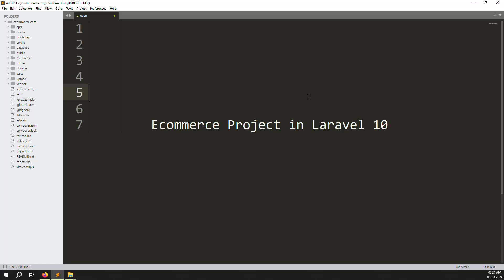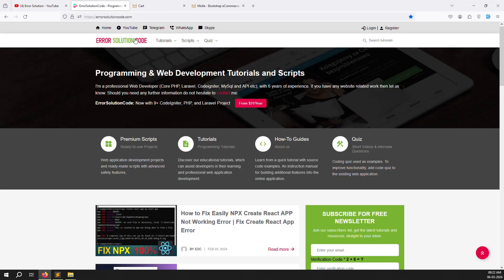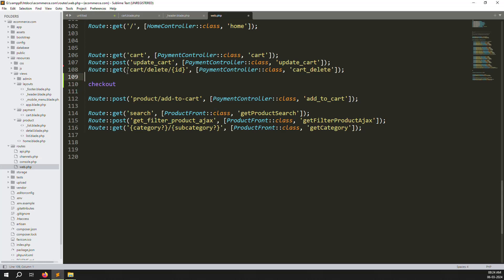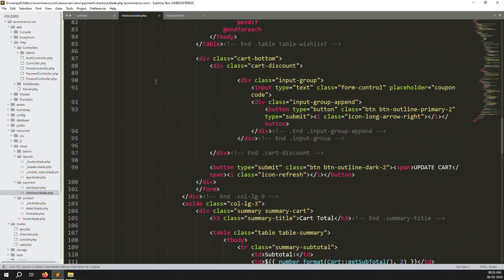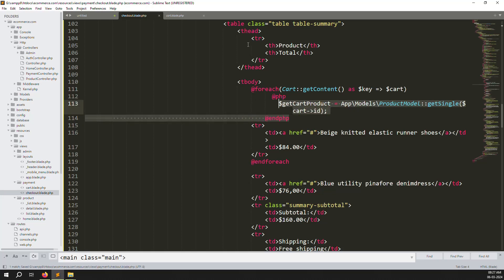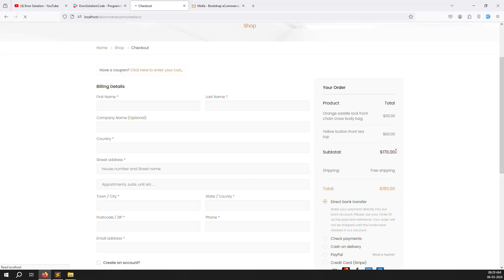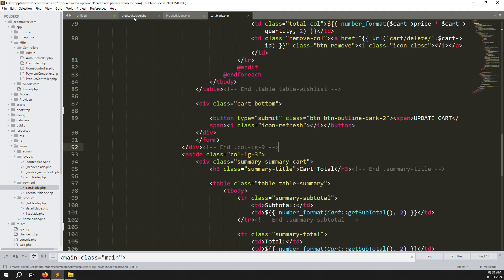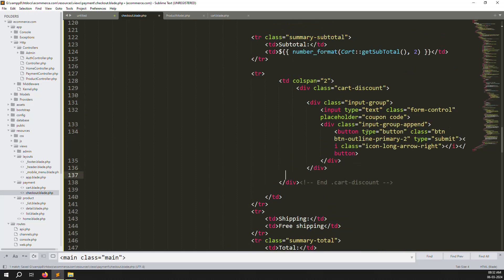#49 Checkout Page Setup in Laravel 10 | Laravel 10 E-Commerce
Checkout Page Setup in Laravel 10 | Laravel 10 E-Commerce

- How to Checkout Page Setup in Laravel 10
- Step by Step Explain Checkout Page Setup in Laravel 10